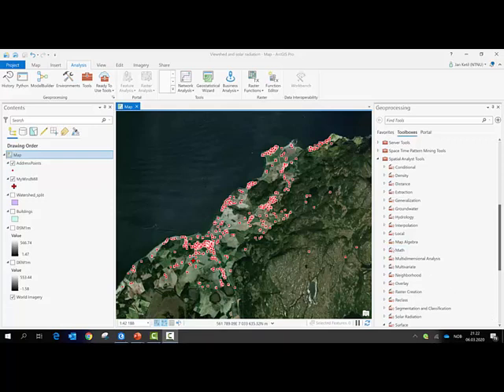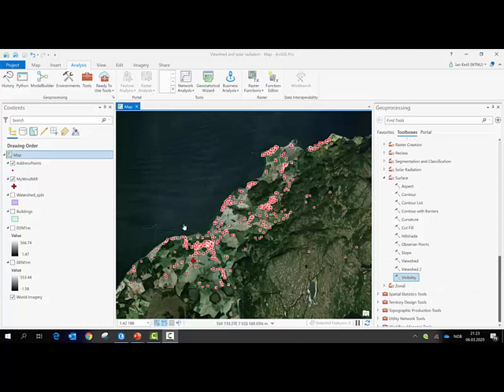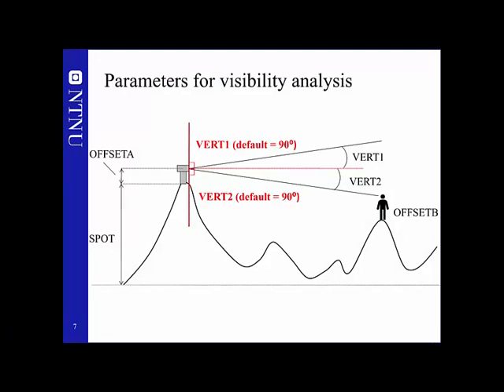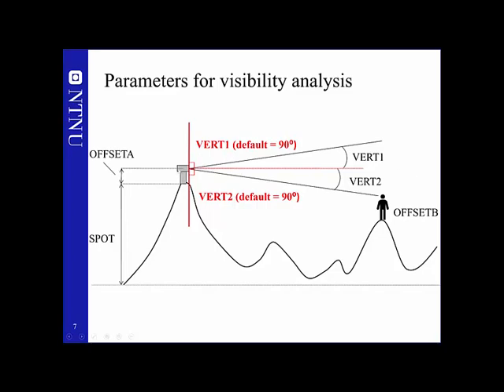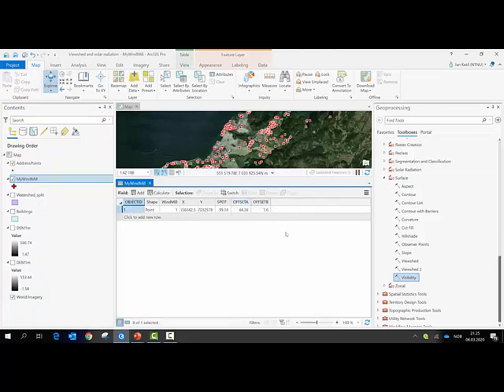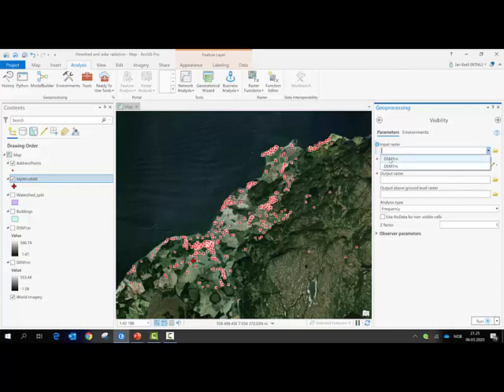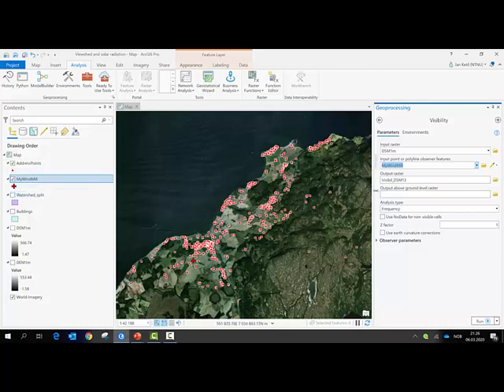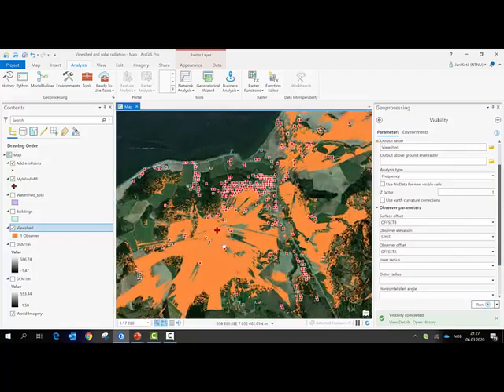Visibility analysis in ArcGIS Pro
How to create a viewshed that shows areas from where you can see or not see a particular technical developmen (such as a wind mill). A viewshed is a binary raster map with cell values either 0 (not visible) or 1 (visible).